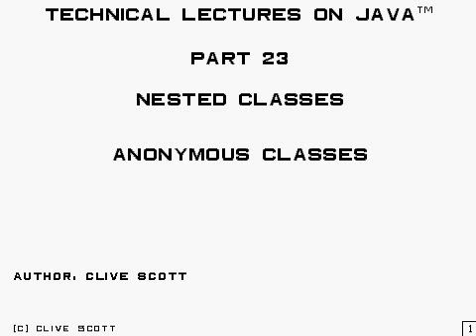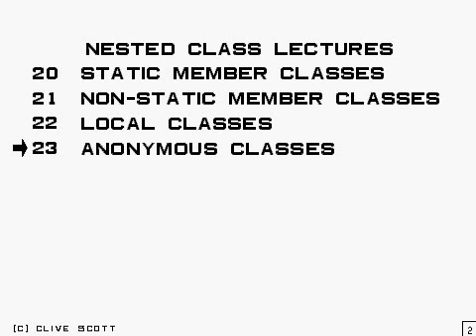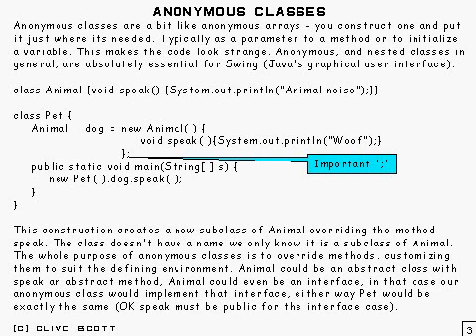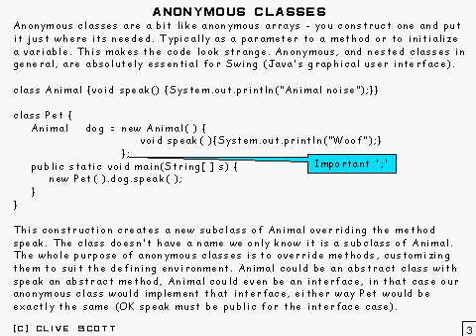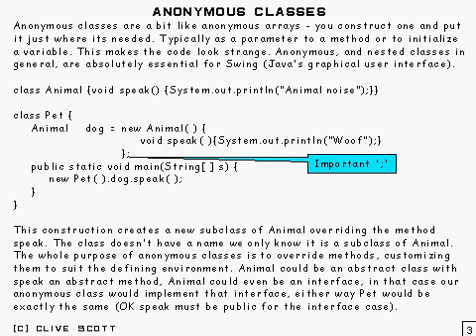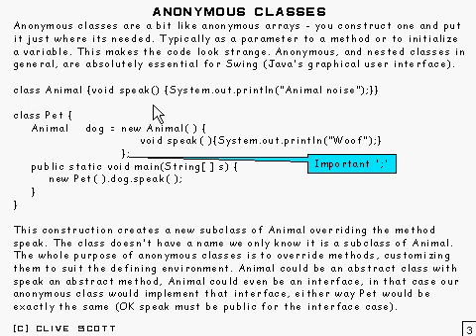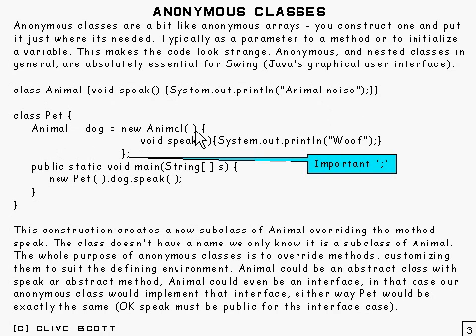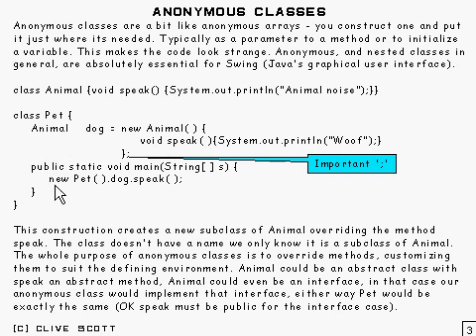Java Tutorial 23.01: Anonymous classes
Java Tutorial 23: (part 1 of 7)Nested Classes: Anonymous classes in Java. Assumes you're familiar with compiler transformations, access methods, this$ and var$ forms see tutorial 20, 21 and 22.